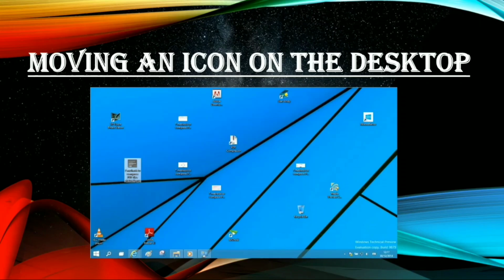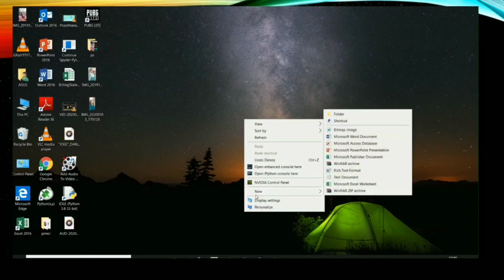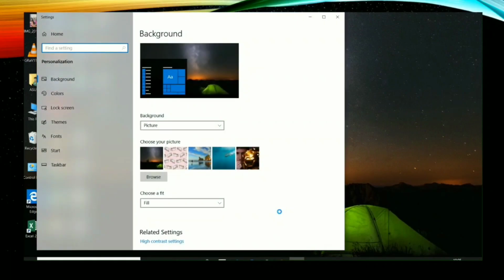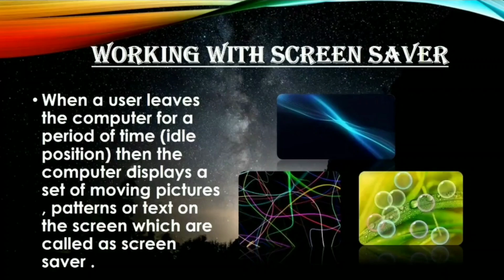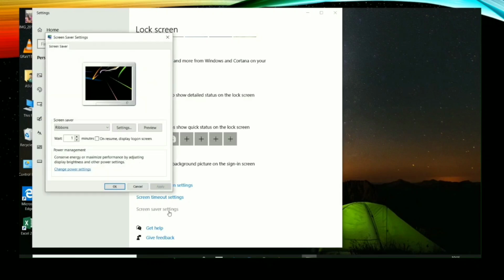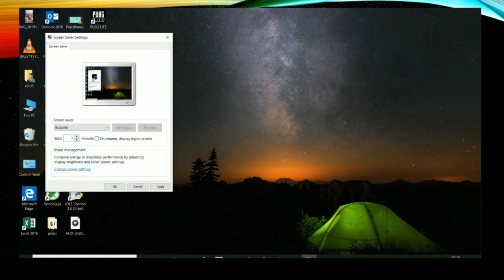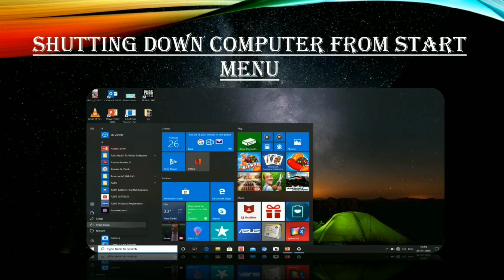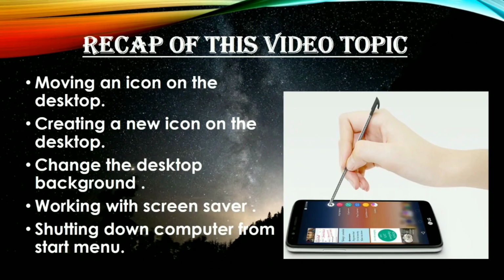Class 3||chapter 2|| part 3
Chapter 2 GUI
Moving icon
Creating new folder
Changing desktop background
Working with screen saver
Proper shut down process